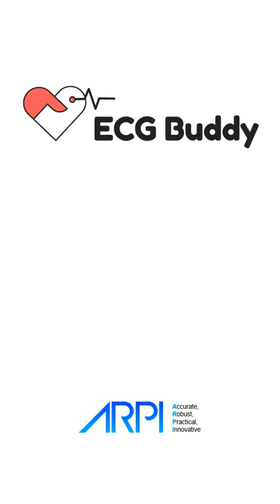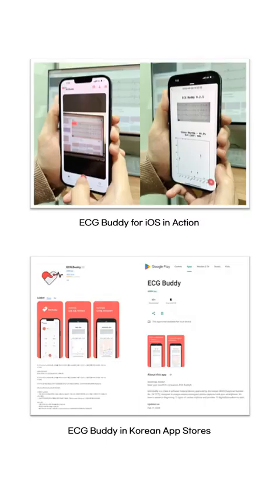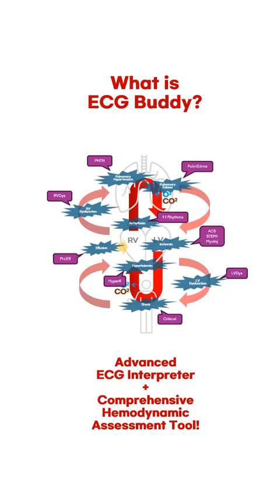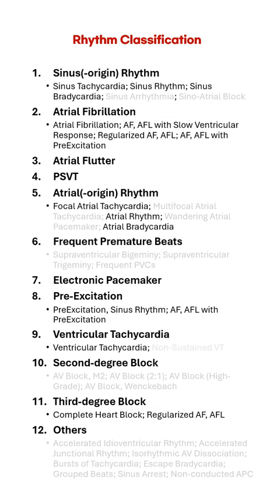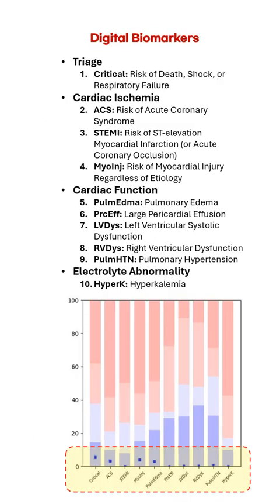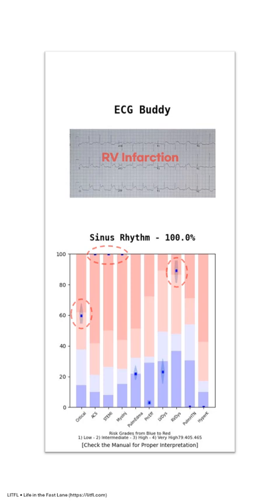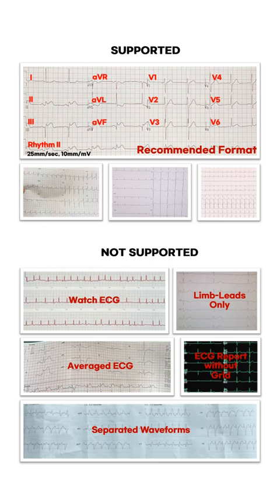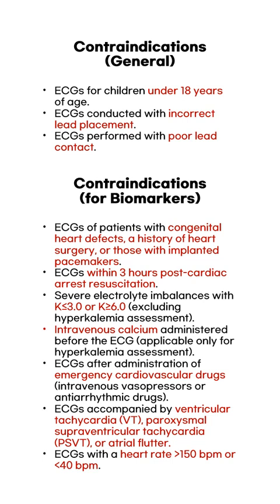Introducing ECG Buddy: Revolutionary ECG Analysis Tool for Emergency Physicians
This presentation introduces ECG Buddy, a cutting-edge tool for emergency physicians to analyze 12-lead ECGs, offering AI-based rhythm classification and digital biomarkers for various emergencies and cardiac dysfunctions, enhancing patient care in emergency settings.